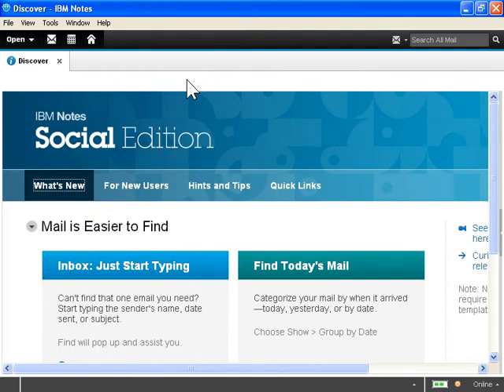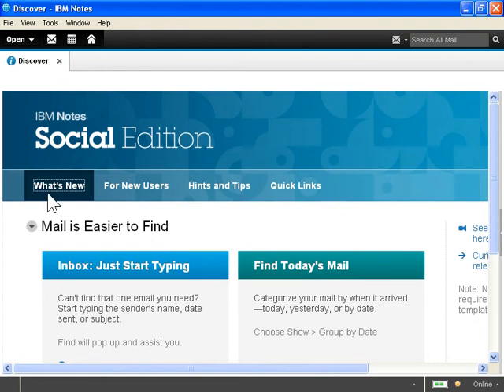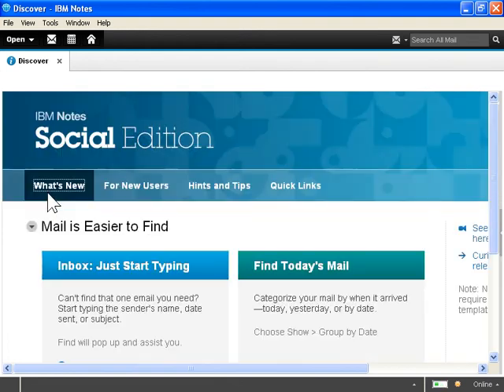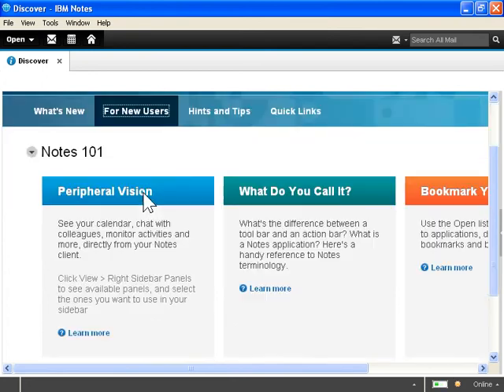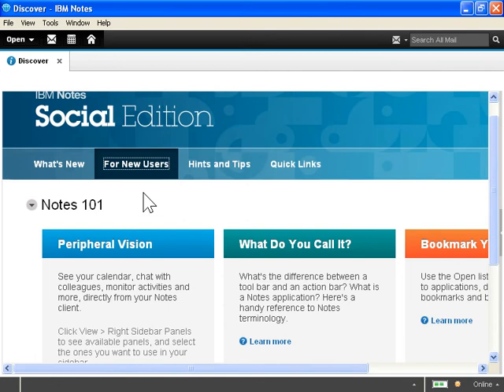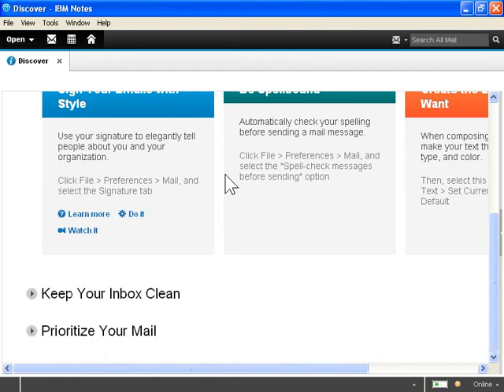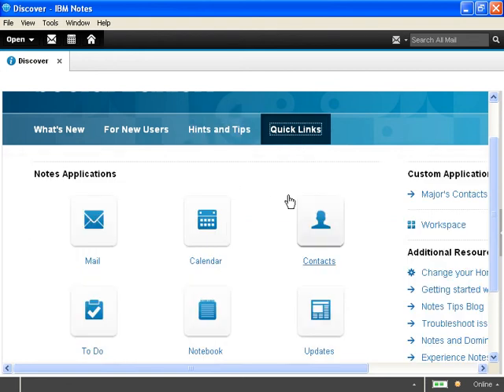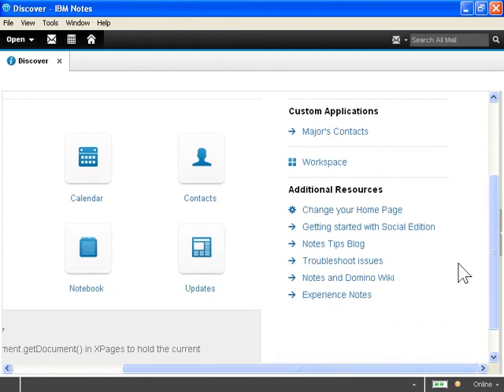IBM Notes 9 Social Edition Use the Discover Page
Use the Discover Page